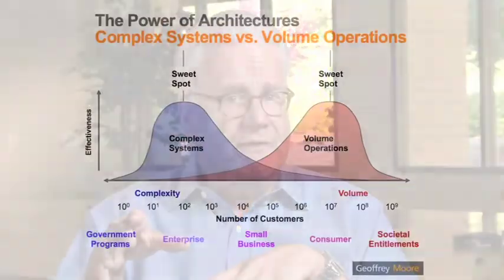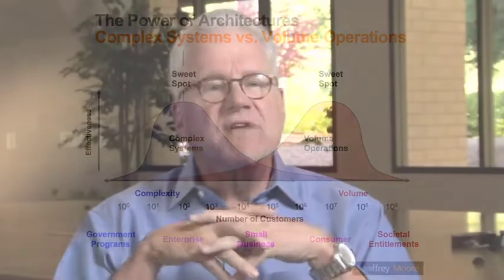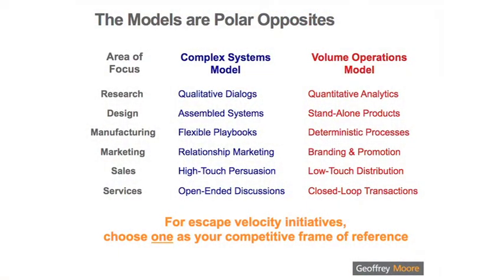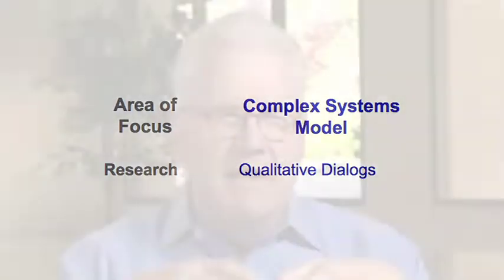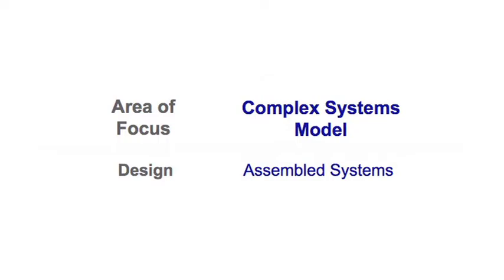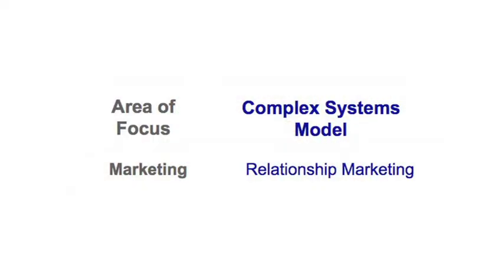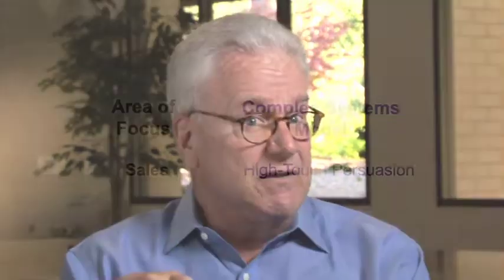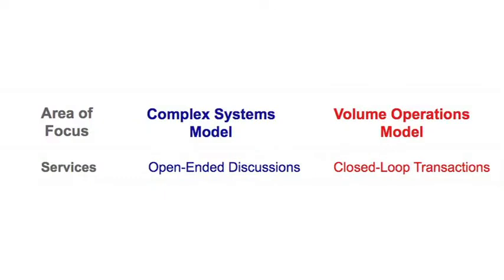The Power of Business Architectures: Complex Systems vs. Volume Operations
In this video Geoffrey Moore explains how when it comes to power, companies must differentiate themselves into one of two business architectures.

Escape Velocity is a book about freeing your company’s future from the pull of the past, but we should ask ourselves right from the start, why should one believe it is in need of liberation? What’s the matter with the status quo? Why isn’t Steady as she goes the mantra of choice, or perhaps Stay the course? What change is so dramatic that it calls into question the working assumptions that have sustained successful business performance for past half century? In a word: globalization.

For all my life enterprises hosted in the U.S., Western Europe, and Japan have had “home field advantage” in the great growth markets of the 20th century, with privileged access in particular to the American consumer economy. This is our proud past, and its pull is palpable. In the 21st century, however, we can already see that these advantages no longer obtain. The American consumer is as readily accessed from Singapore as Seattle, and the great growth market opportunities will come from the developing, not the developed, economies. Of the next 1.3 billion people to be added to the world population, only 90 million are expected to come from developed economy countries. This means the current set of global enterprise leaders will have to develop new skills for playing “away games” or see their power marginalized.

At the same time, the first generation of successful enterprises coming out of the developing world also need to reorient themselves to their future, leaving behind a past, in which their growth came primarily from penetrating mature markets with lower cost offers. As their standards of living rise, their cost advantages decline, and playing a game where partners and customers lead and they follow will no longer serve. They themselves must take the lead or again be content to see their power marginalized. One way or another, for everyone involved, globalization means a whole new ball game.

And that means back to the drawing board for vision, strategy, and execution. What, to begin with, do we think this new world will actually want from developed economy companies? What will it want from IBM? Apple? Google? Microsoft? HP? Dell? More of the same? Well, yes, to some extent—but what else? And what else will it want from your company?

Posing that question unlocks a whole storehouse of questions to follow. Which markets will create your best returns, and how will you realign your management and resources to capitalize on them? Who will design your next generation of offers, and for whom will they be designed? Who are becoming your new reference competitors, and how do you stack up against the norms they are setting? On what basis will you be able to differentiate against these competitors sustainably? And how will your legacy business models stand up in an increasingly digitized, globalized, and virtualized economy? These are vexing questions indeed.

Now, to be sure, the forces we are invoking will take time to unfold. The sky is not falling—yet. There is still plenty of opportunity to read and react, to listen and evolve. If you can make reasonable and steady progress toward staking out positions in next generation markets, while at the same time leveraging your current positions in current markets, you can be optimistic about your chances. Or can you?

What if there is some hidden force that is working against your best efforts? What if this force is operating inside your own company, with the full support of your executive team, your board of directors, your investors, and indeed yourself? What if this force is able to mysteriously redirect resource allocation so that it never quite gets deployed against the new agendas?

That force, I submit, is the pull of the past, most concretely embodied in your prior year’s operating plan. That plan exerts a gravitational force that pulls inexorably at any investments that seek to depart from its inertial path. The larger and more successful the enterprise, the greater the inertial mass, the harder it is to alter course and speed.